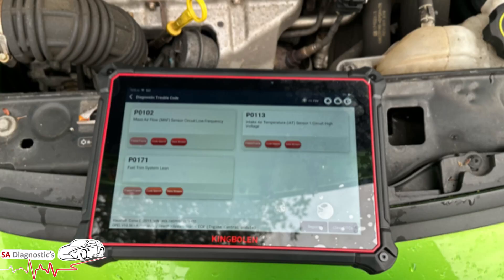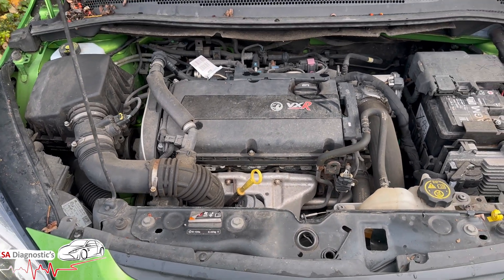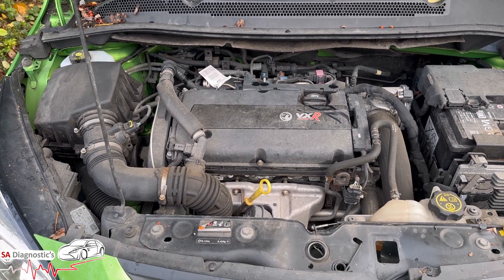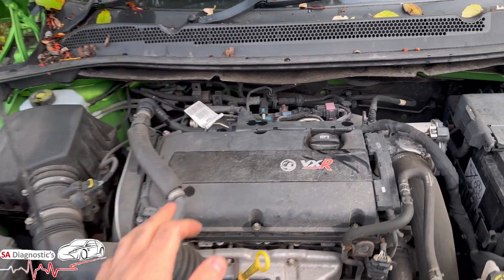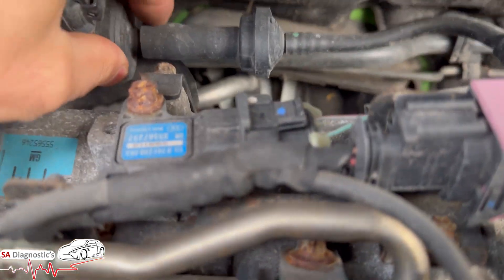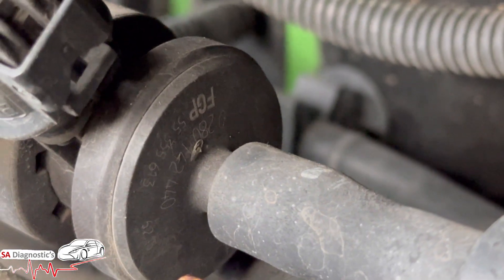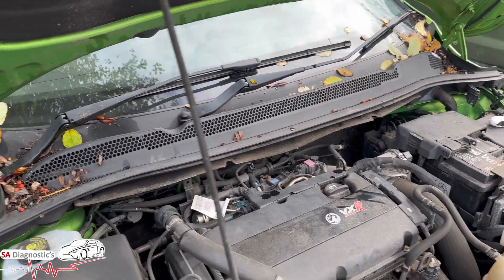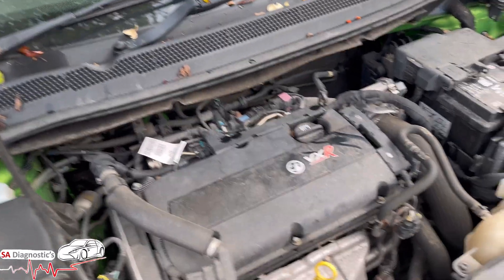I Fixed a P0171 Fuel Trim Issue - Here's How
Vauxhall Opel P0171 Fuel Trim System Lean Purge Vacuum Purge Valve Sensor How to Fix DIY – In this informative video, we will guide you step-by-step through the process of diagnosing and fixing the common issue related to the P0171 error code that affects Vauxhall and Opel vehicles. This code indicates a lean fuel trim condition, which means that the engine is not receiving enough fuel for the amount of air entering the combustion chamber. We will specifically focus on the purge vacuum purge valve sensor, which plays a critical role in maintaining the correct fuel-air mixture. Whether you are a seasoned mechanic or a DIY enthusiast, our easy-to-follow instructions will help you tackle this problem effectively. We will provide valuable tips and tricks along the way to ensure that you can successfully identify the root cause of the issue and implement the necessary repairs. Additionally, we will discuss the tools required for this job and offer advice on how to avoid common mistakes. So grab your tools and get ready to learn how to fix the P0171 code and restore your vehicle's performance!